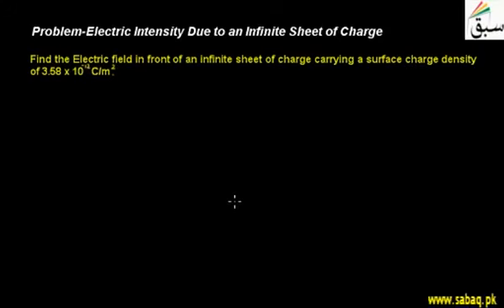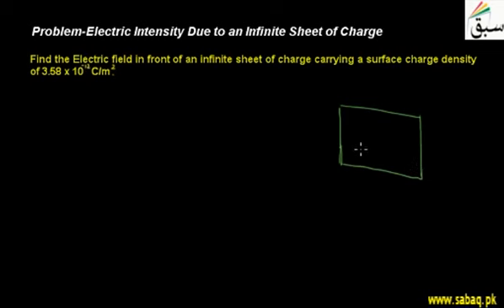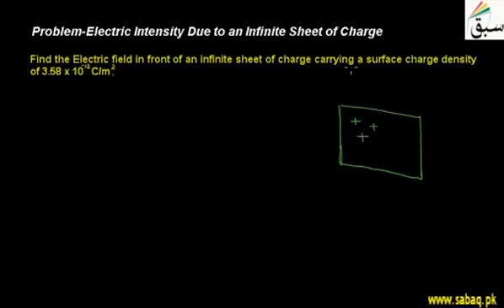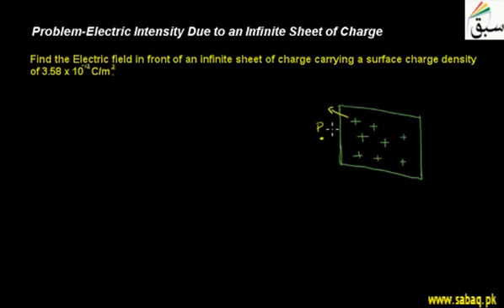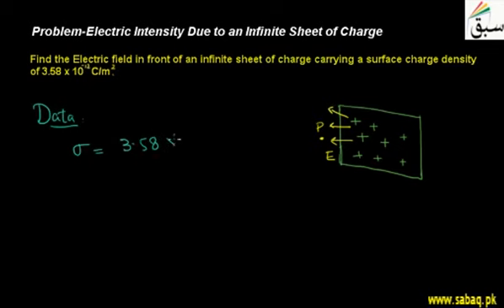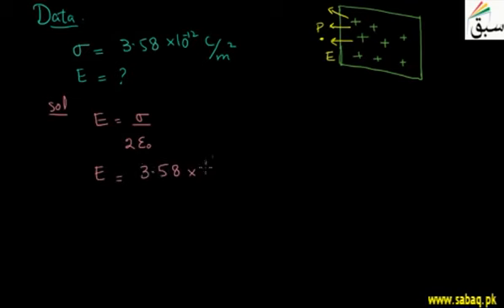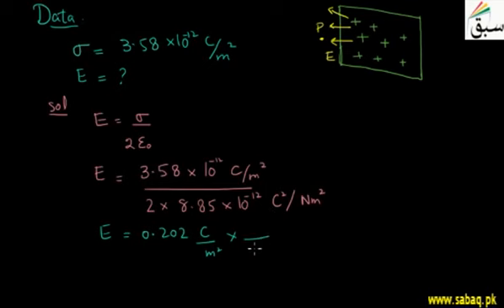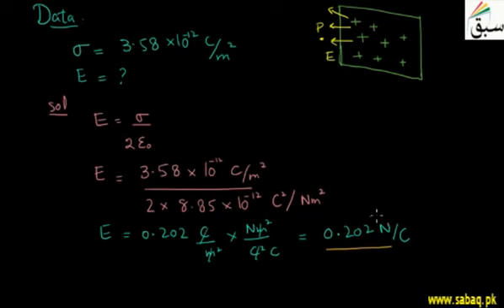18 Problem Electric Intensity Due to an Infinite Sheet of Charge | 12th Physics | 1st Chapter